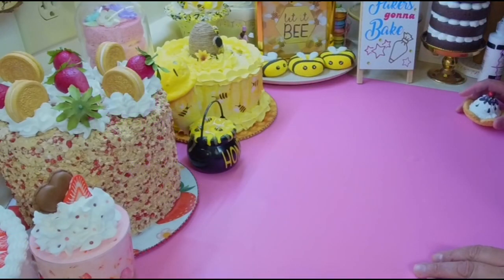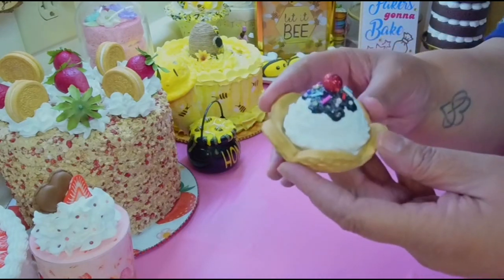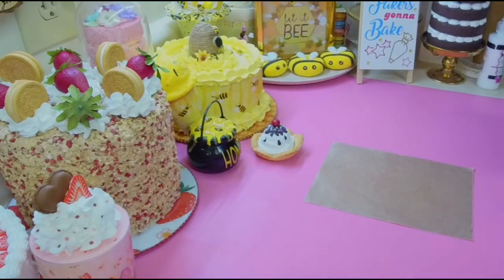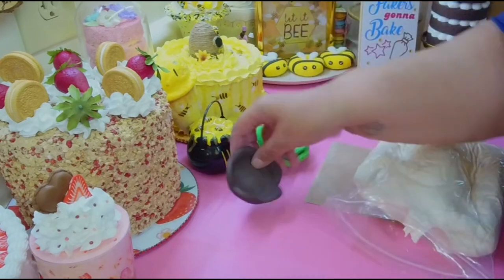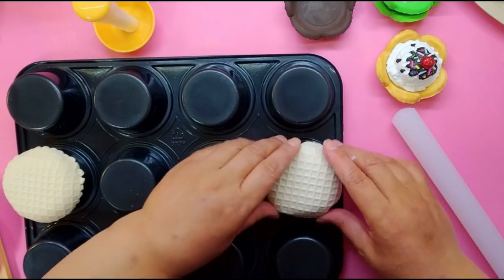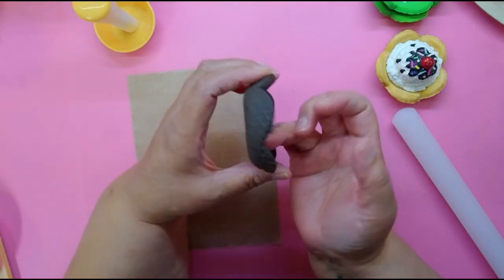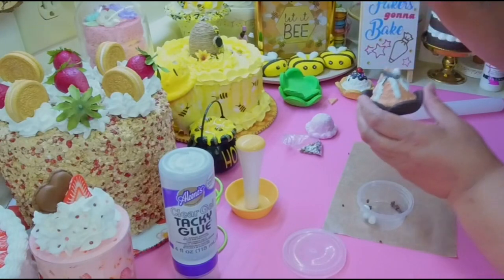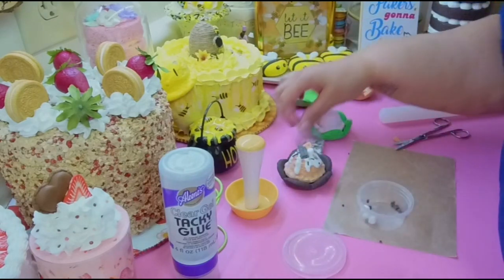Faux Mini Ice Cream Waffle Bowls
I share how to make Faux Mini Ice Cream Waffle Bowls!

Items you may purchase for this craft:
Cookie Cutter/Tart Maker
Flower Cutter Set
Ice Cream Scoop (rimless)
Ice Cream Scoop (rimmed)
Foam Clay (DM her your order).

(Discount will not apply to air dry clay, tutorials, or molds.)

~For Air Dry Foam Clay (DM her your order).